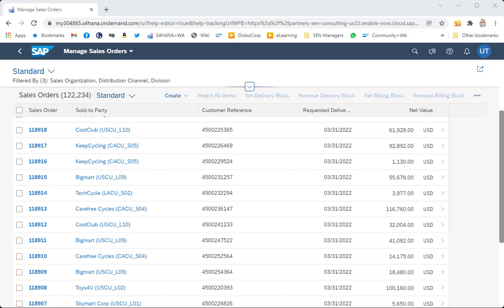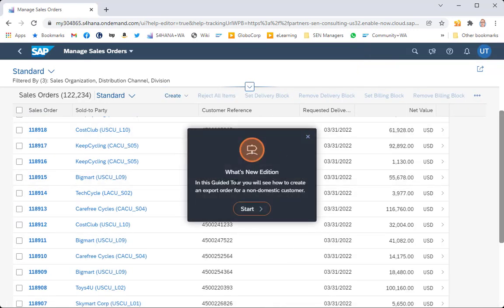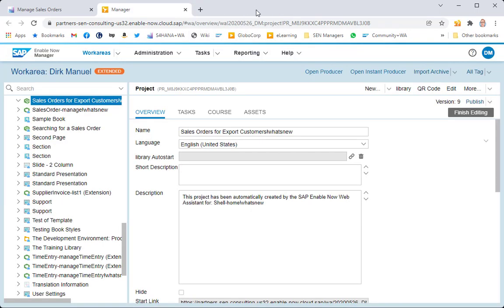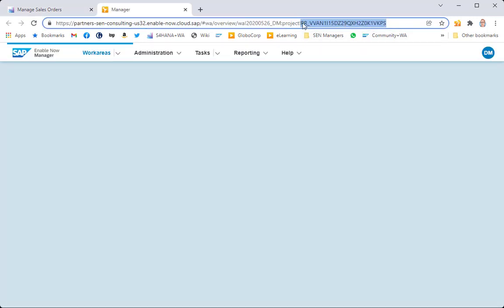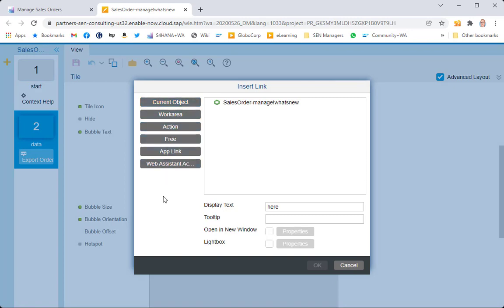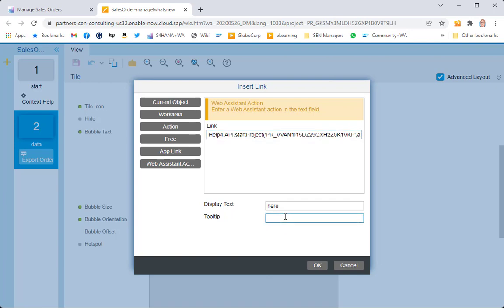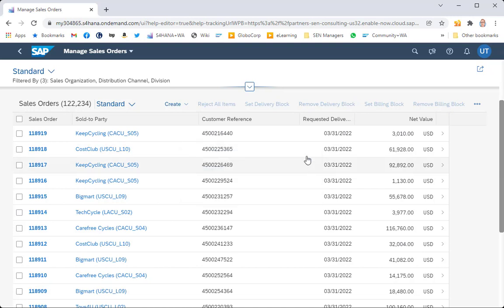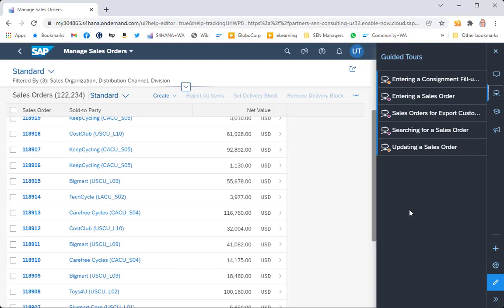Using Web Assistant Action Links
How to link to Web Assistant content objects from other Web Assistant content objects. Concepts covered: Guided Tours, Help Tiles, Link field, Web Editor, Help4, API